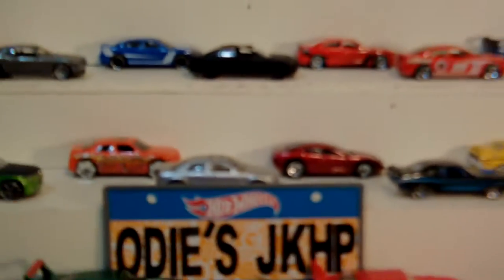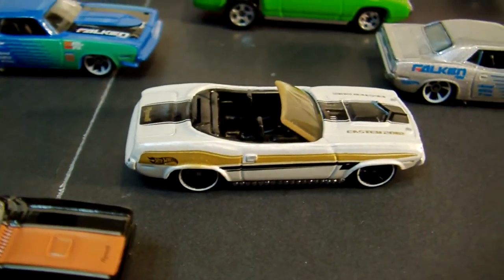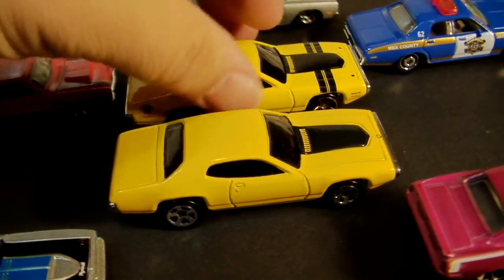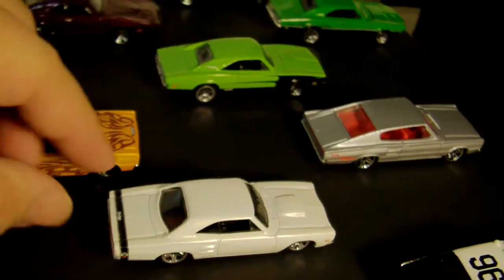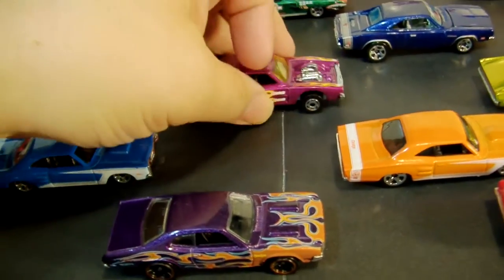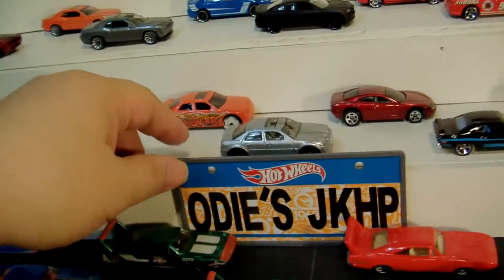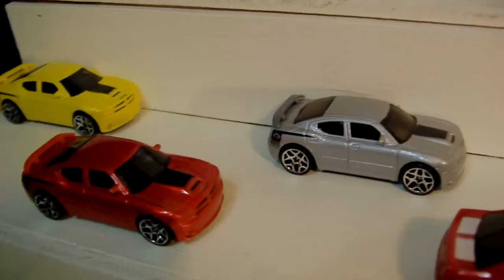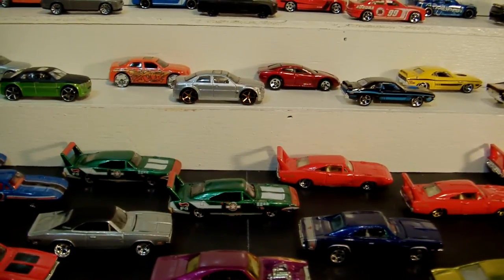Odie's Junkheaps reviews Hot Wheels CHRYSLER Group DODGE, PLYMOUTH